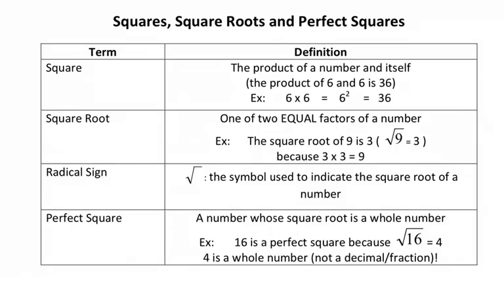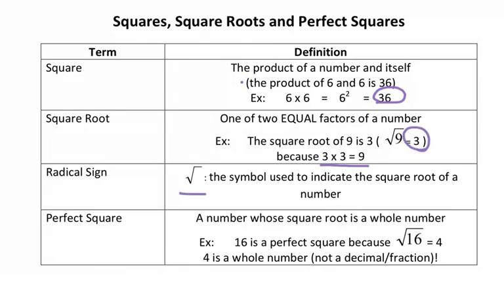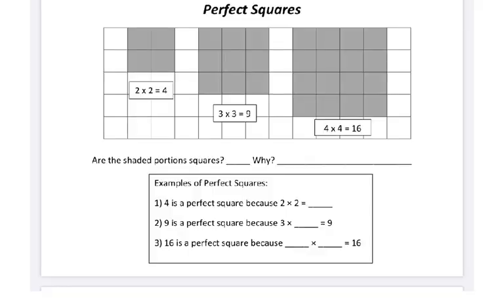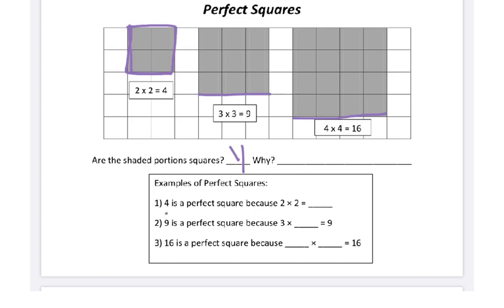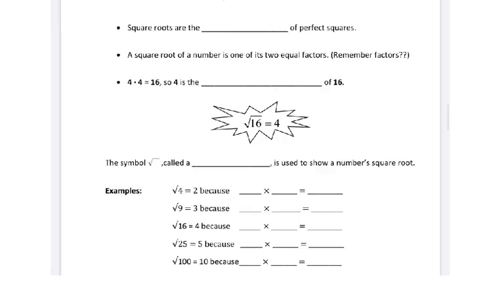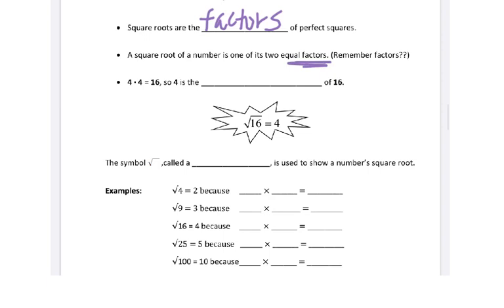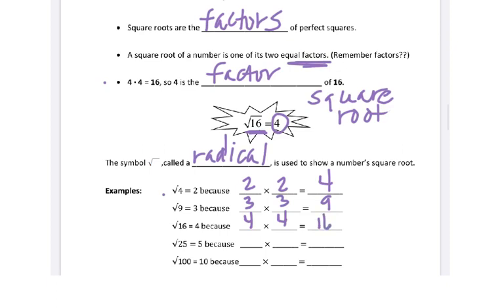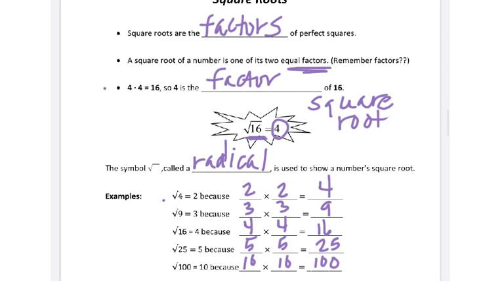Pre-Algebra: Squares and Square Roots